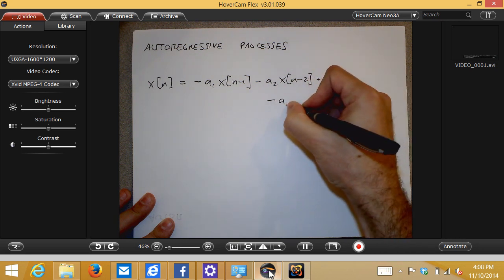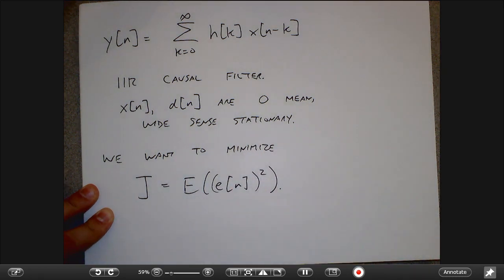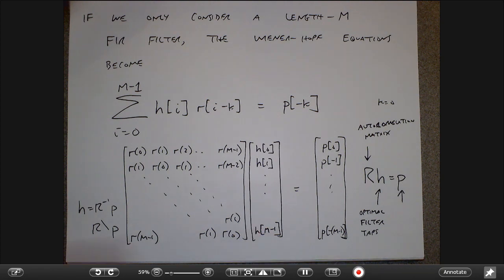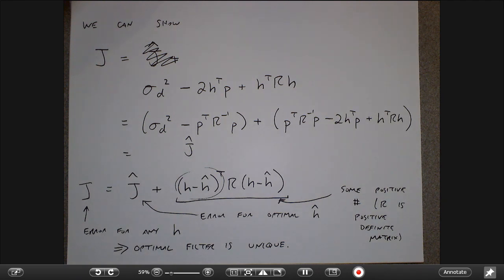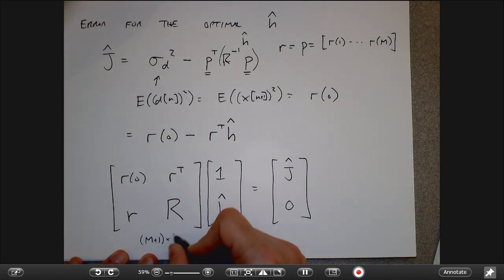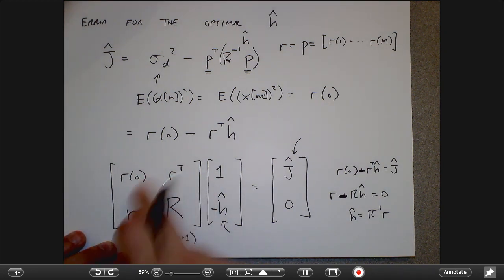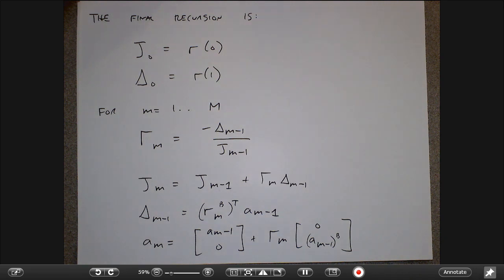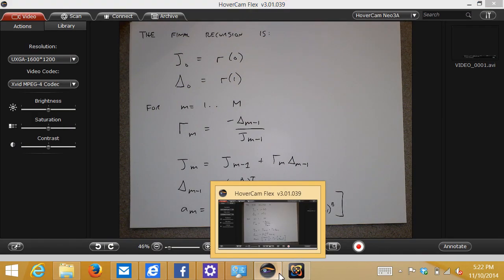DSP Lecture 20: The Wiener filter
Lecture 20: The Wiener filter (11/10/14)

0:00:03  Review of autoregressive (AR) processes and parameter estimation
0:06:06  Optimal linear discrete-time filters (Wiener filters)
0:10:03  Problem setup and cost function
0:12:37  Taking the derivative of the cost function
0:16:41  The orthogonality property
0:19:38  The Wiener-Hopf equations
0:22:27  The Wiener-Hopf linear system for an FIR filter
0:26:21  Computing the error for the optimal filter
0:30:05  The result
0:31:45  Proof that the Wiener filter is optimal and unique
0:34:38  Linear prediction
0:38:19  One-step-ahead linear prediction equations
0:44:17  Error for one-step-ahead predictor
0:45:55  The augmented system for the optimal predictor and error
0:49:22  Goal: find an optimal longer filter from a shorter one
0:53:12  Backward prediction
0:55:37  The relationship between forward and backward prediction
0:59:22  The Levinson-Durbin algorithm
1:01:15  Reflection coefficients
1:02:36  Deriving the Levinson-Durbin equations
1:11:15  The final result

Follows Section 12.7 of the textbook (Proakis and Manolakis, 4th ed.).